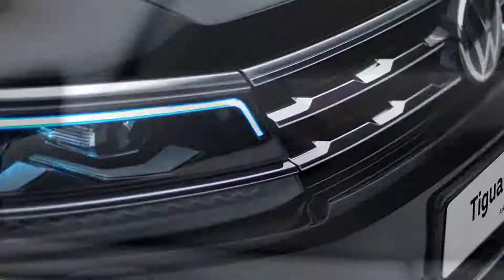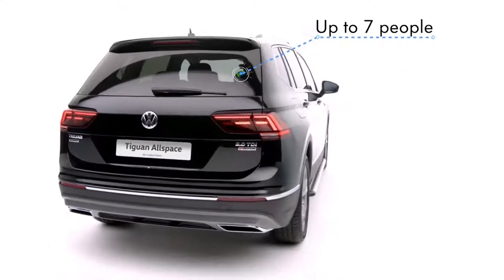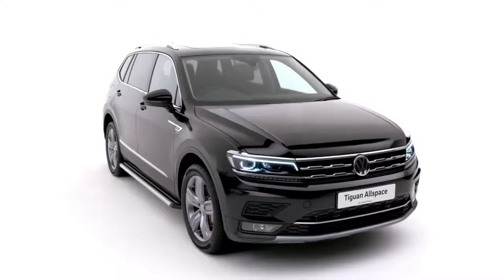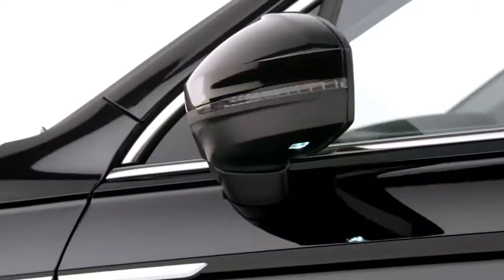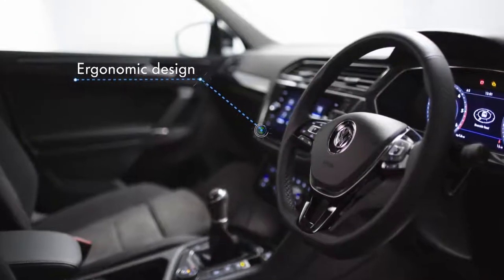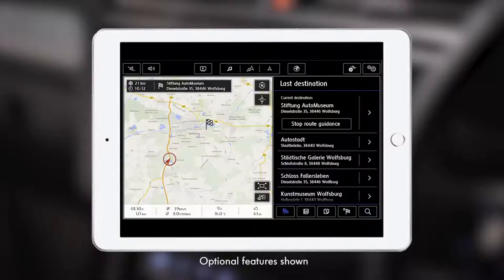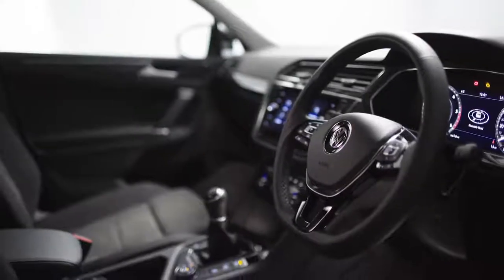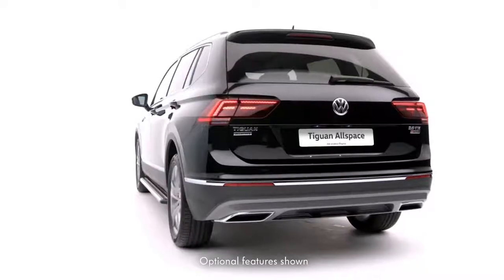2018 Volkswagen Tiguan Allspace - A Closer Look